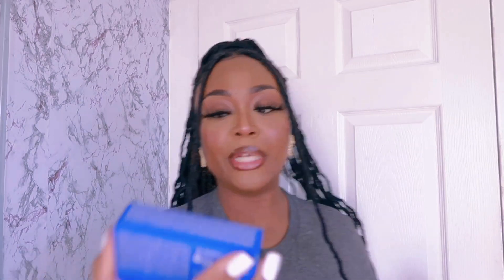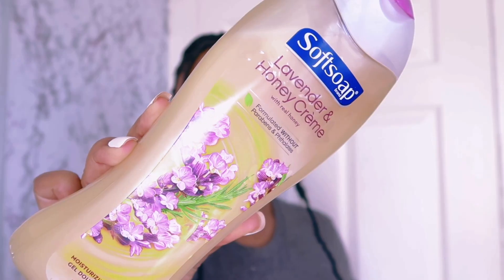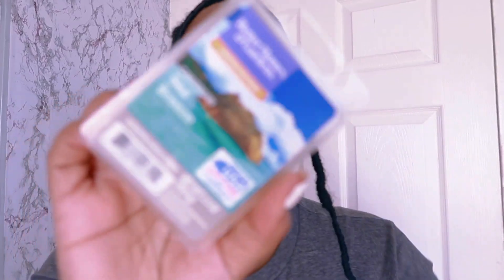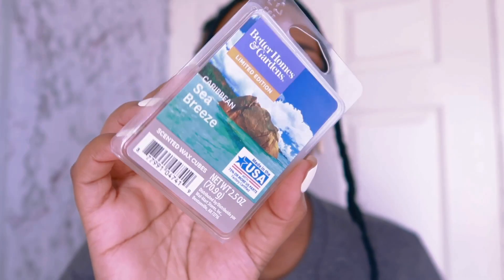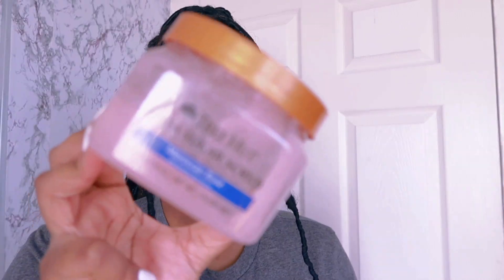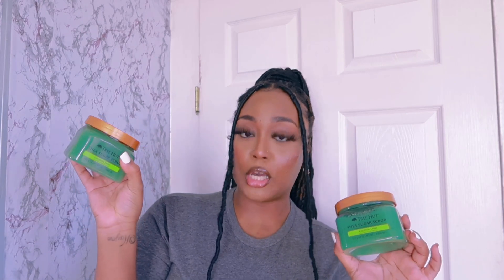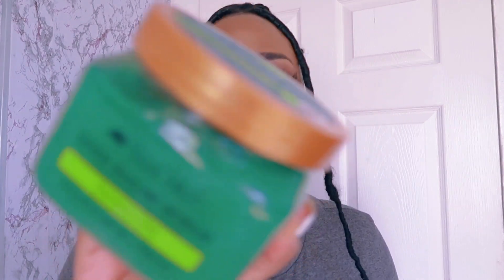AFFORDABLE FEMININE HYGIENE HAUL 2023 | DREA TARIEL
For Day 6 of 25 DAYS OF DREA I'm coming to y'all with an affordable feminine hygiene haul.